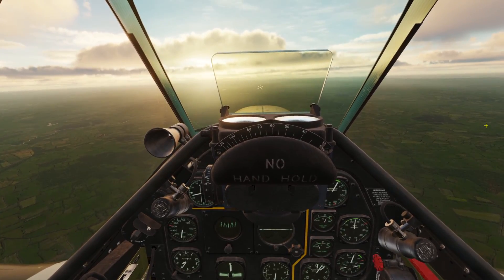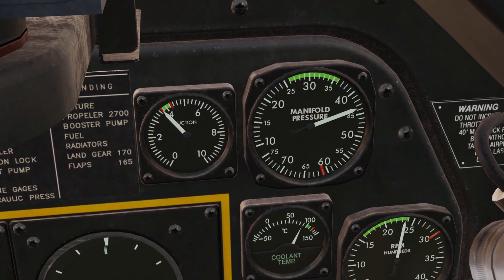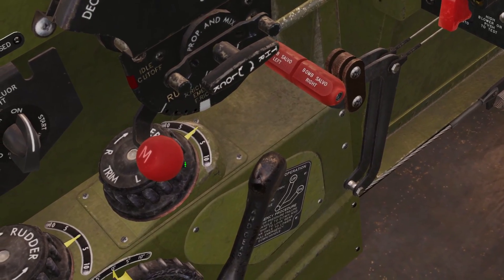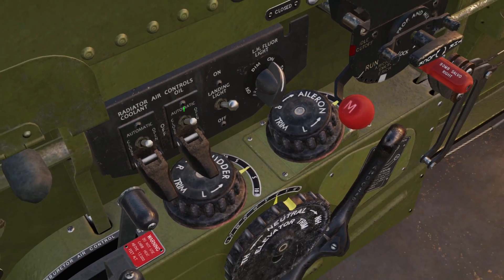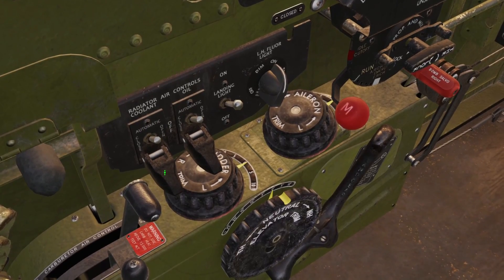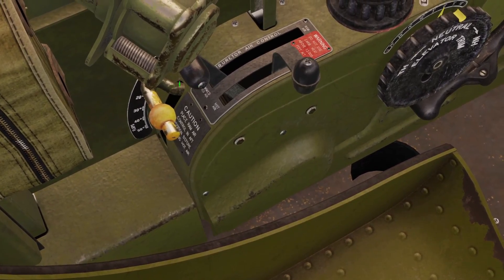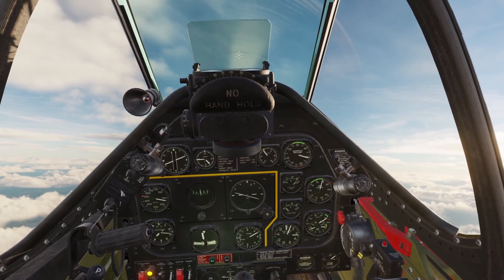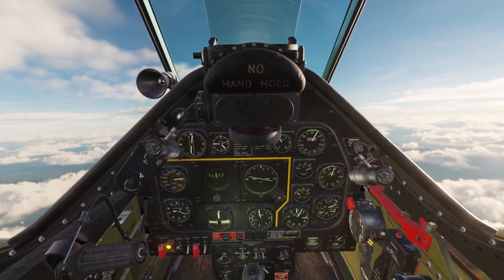DCS P-51D Engine Management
0:00 - Throttle and Propellor
1:47 - Mixture
2:38 - Oil Cooler
3:00 - Radiator Coolant
3:42 - Ram Air Control
4:12 - Hot Air Control
4:37 - Supercharger
6:29 - War Emergency Power